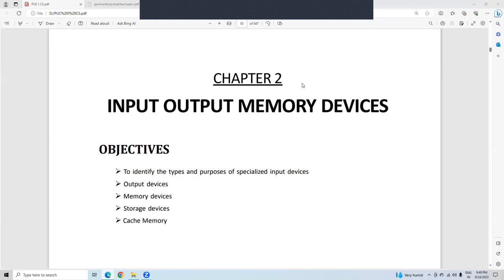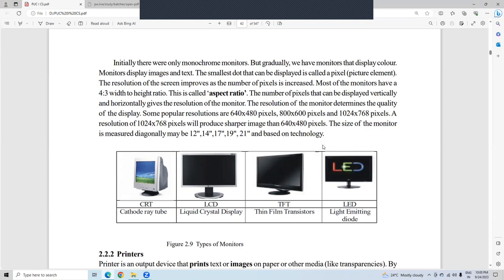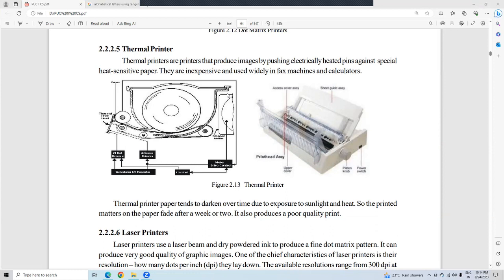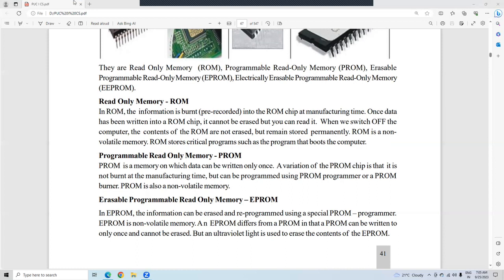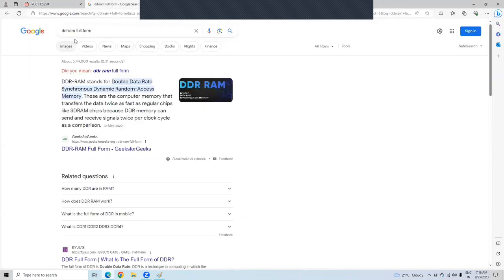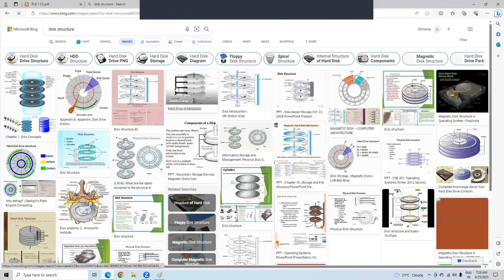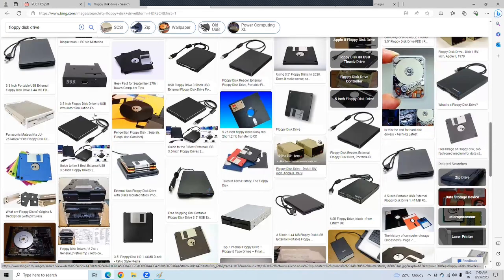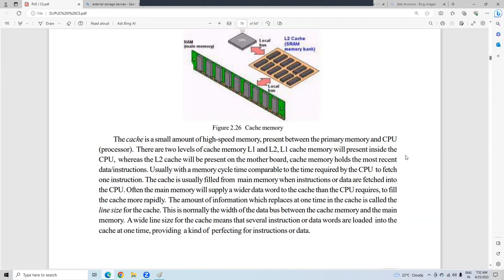PUC I - CS Chapter 2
PUC 1 year CS Chapter 2 In this chapter we will be learning about various input devices, output devices, memory unit etc.